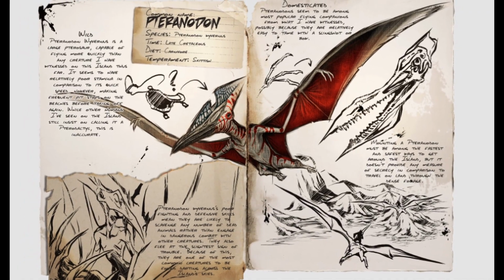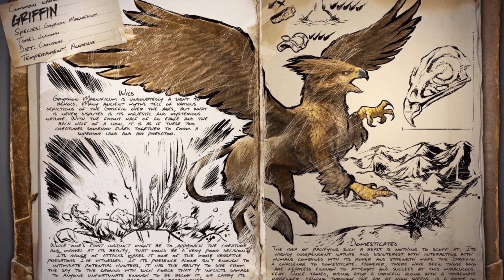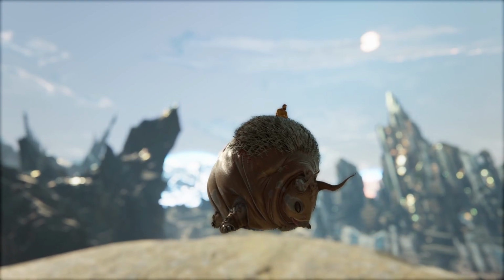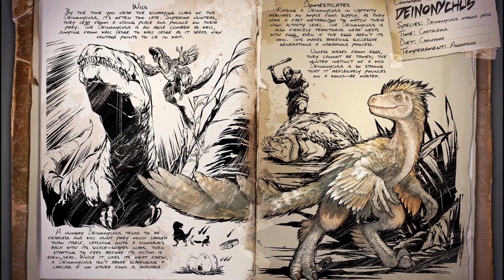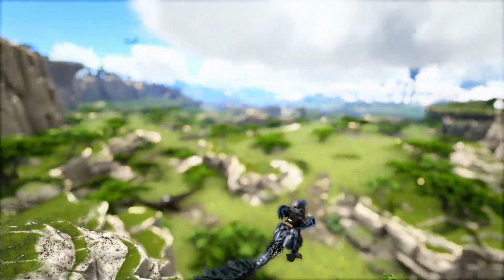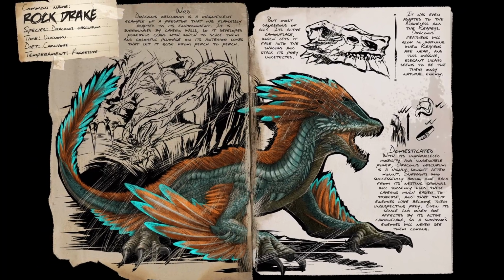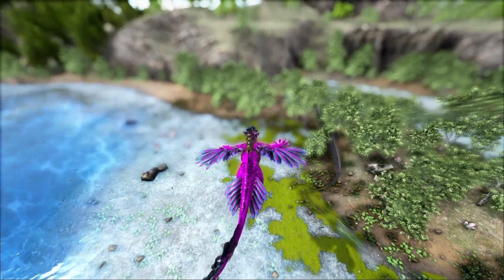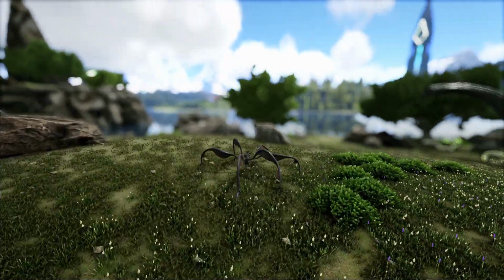Ark's 10 Most Practical Speed Dinos!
Ark Survival Evolved Is A Game Well Known For Its Tames And It's Creatures! Some Of Those Creatures Are Really Fast, Really, Really Fast! So In Today's Video I'm Going To Show You Ark's 10 Most Practical Speed Dinos!